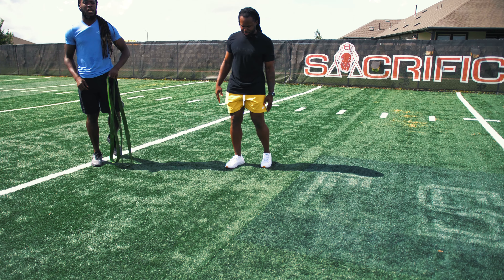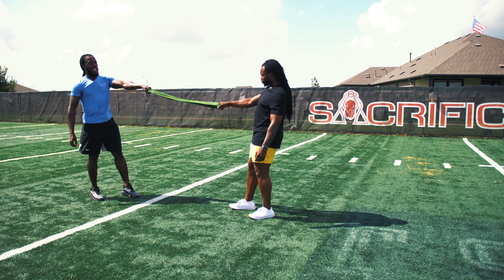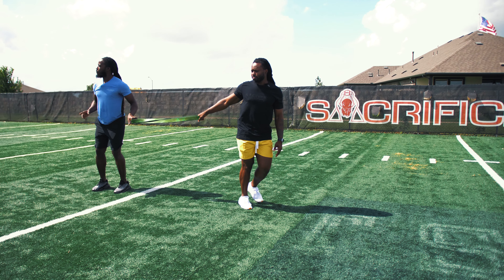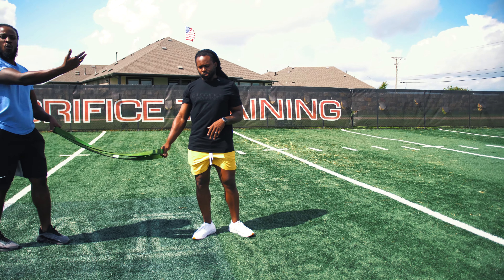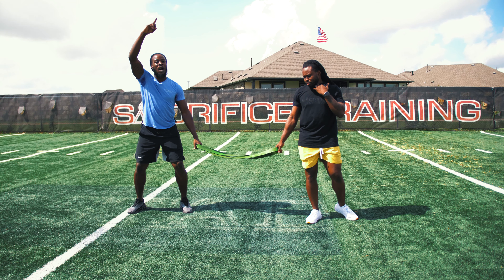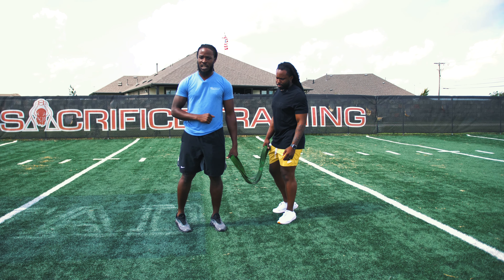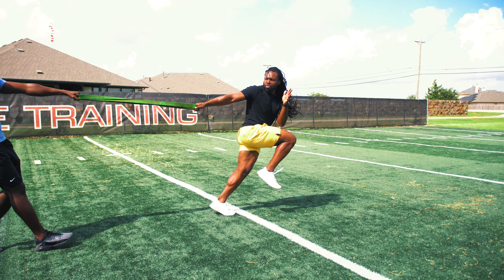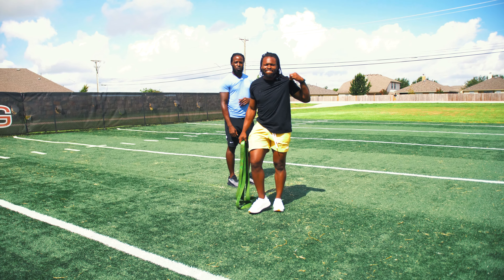ALL ATHLETES NEED THIS DRILL!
. Neutral runs are a great drill for all athletes to work on covering ground while still being able to see what’s going on in front of them.